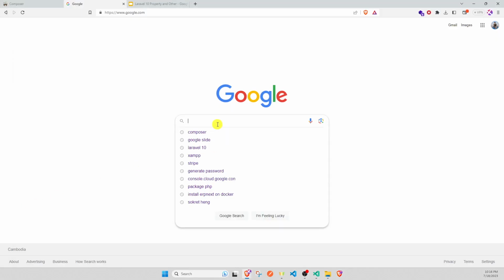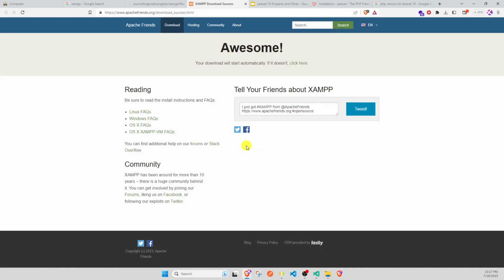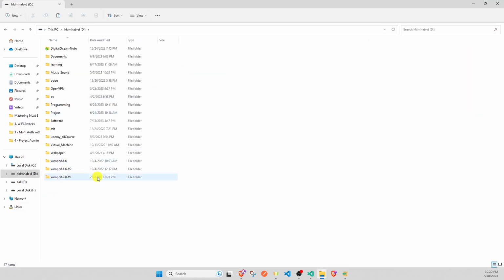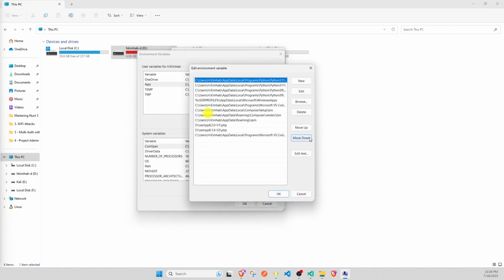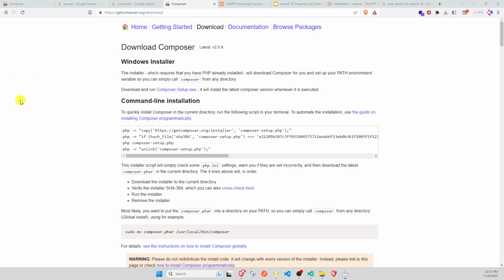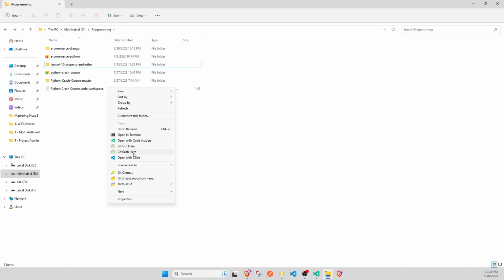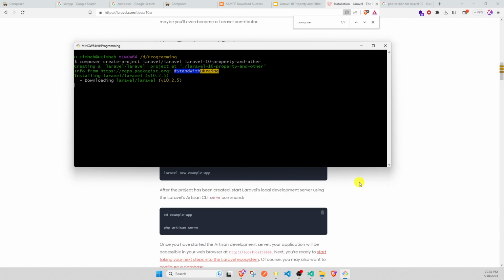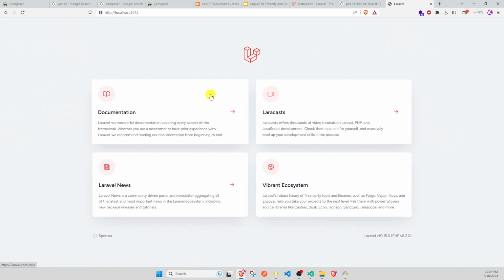01. How to setup and run Laravel project 10 on Window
+ How to setup and run project Laravel 10 on Window

ABA ID: 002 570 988
Name: HOR Kimhab
ABA KHQR (Any local bank can transfer to below link, available on mobile app):
ABA Name: Kimhab HOR

Source store at telegram: ...

🙏🙏🙏 Question, ask back and welcome for any comments.

--- Keyword ពាក្យគឹន្លះ
Laravel 10, Laravel 10 on Window, How to run Laravel 10 project on window, laravel 10 by HKimhab
HKimhab Laravel 10, setup laravel 10 on window, run laravel 10 on window
--- Keyword ពាក្យគឹន្លះ